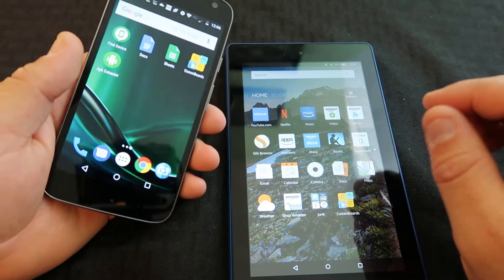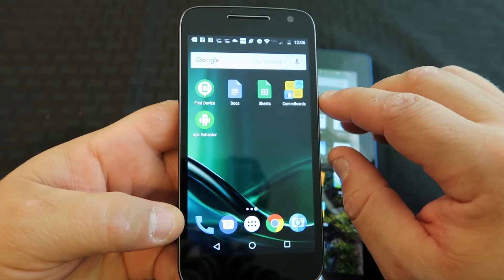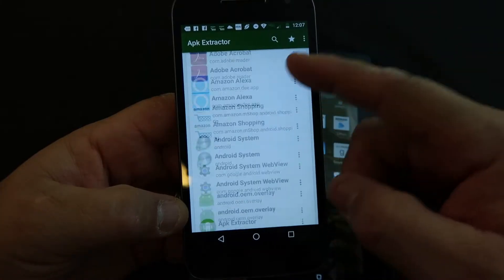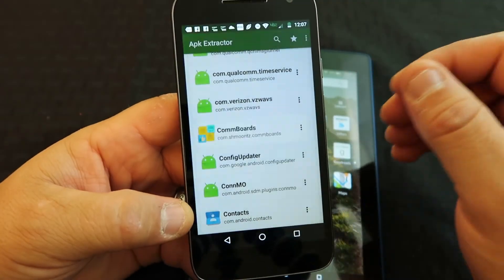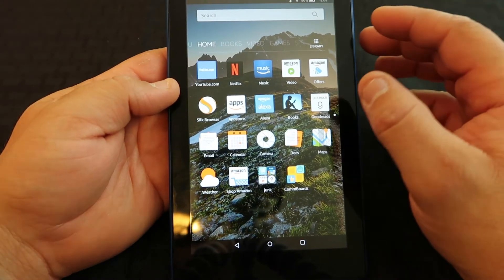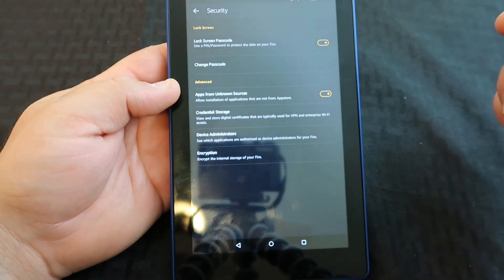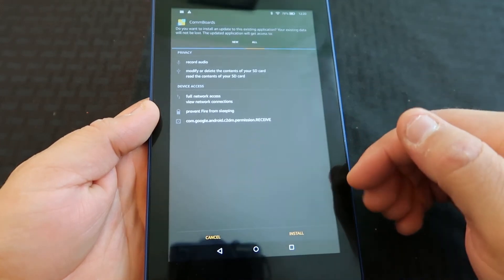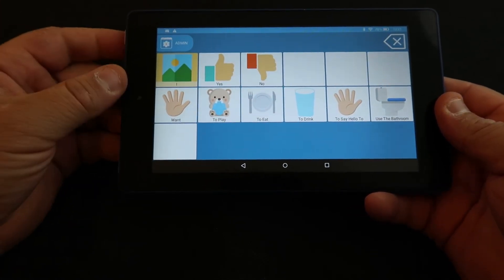How To Install Android Apps On Kindle Fire 7 2017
This is the easiest way to install Android apps on the Kindle Fire 7. If your app is larger than allowed for your email provider I would recommend uploading to a cloud storage service like Dropbox and downloading from there via the SIlk browser on your Kindle Fire 7.

-My Camera-

-Kindle Fire 7-